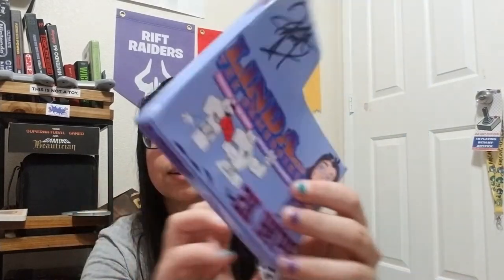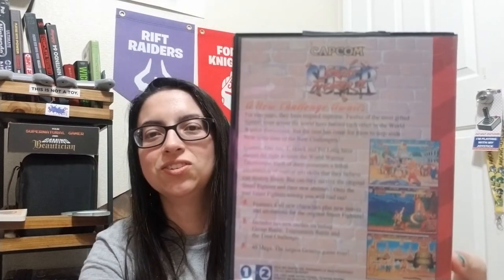Unboxing VGDS box w/ my 2K sleeve!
2k Hype!